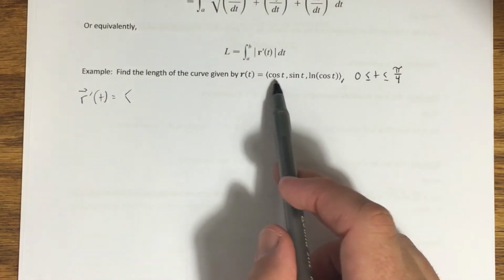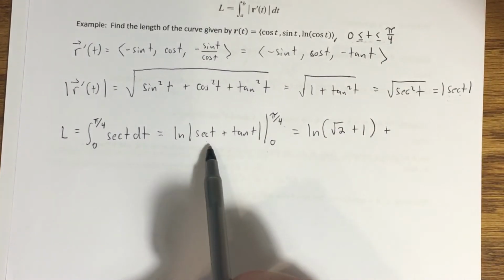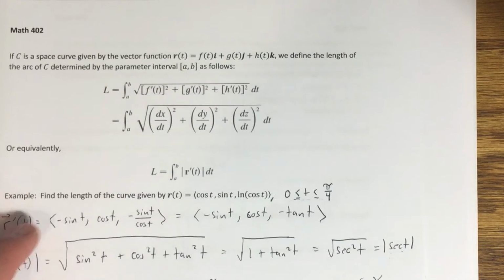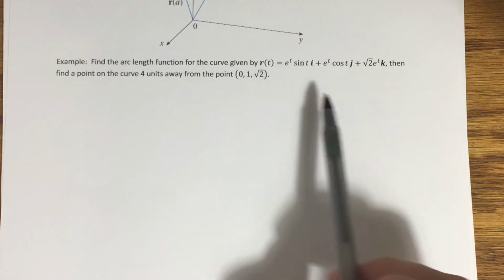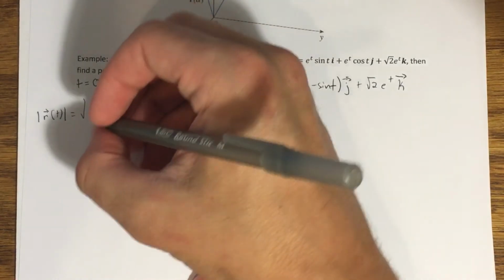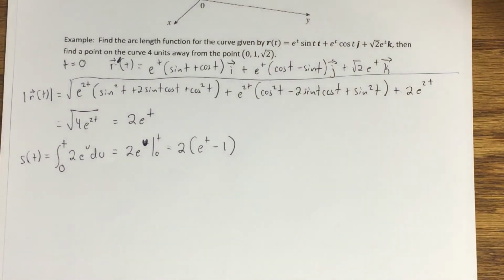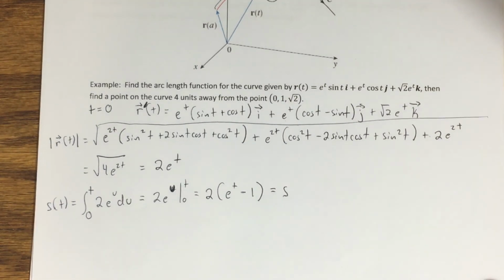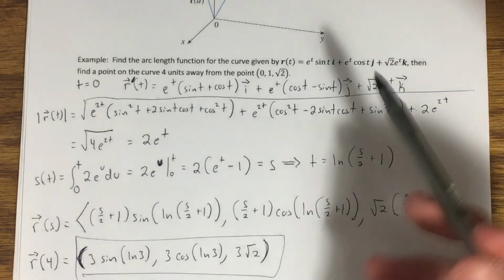13.3 - Arc Length and Curvature (Part 1)